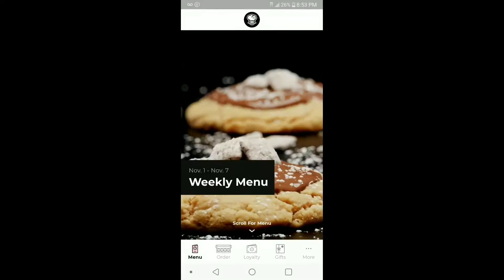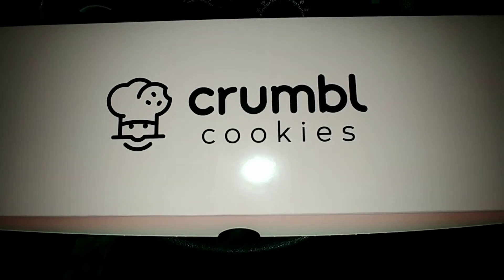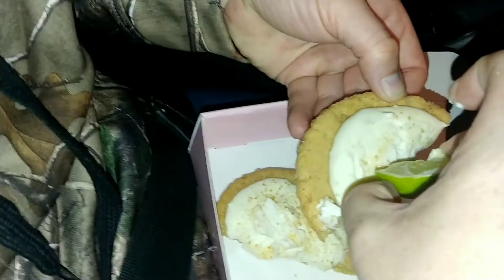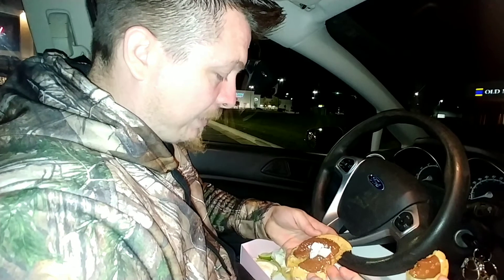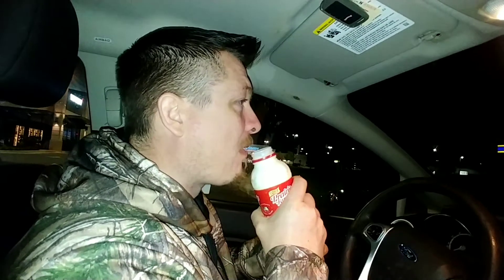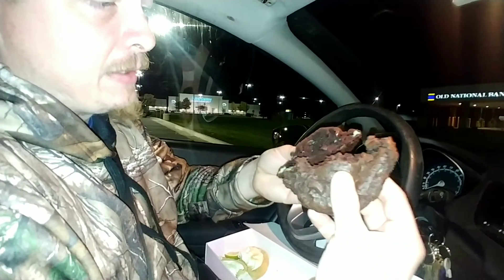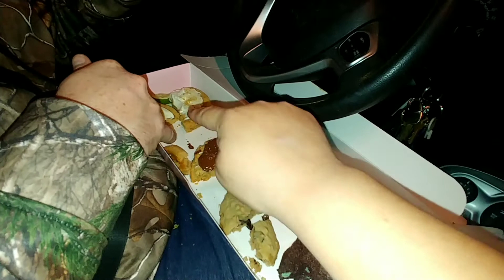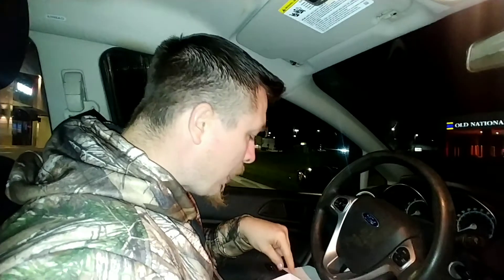Crumbl Cookies New Weekly Lineup 11/5/21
Three weeks ago we visited Cookie Crumble establishment and we thought deliciousness now they switched up the menu as they do weekly are these cookies any good? Check it out.